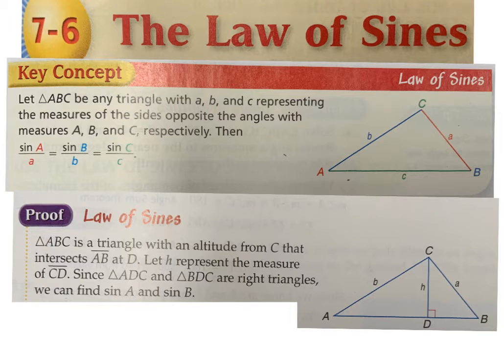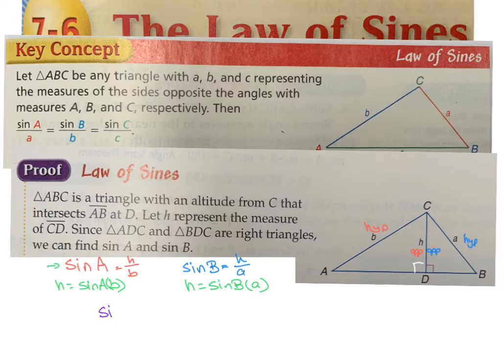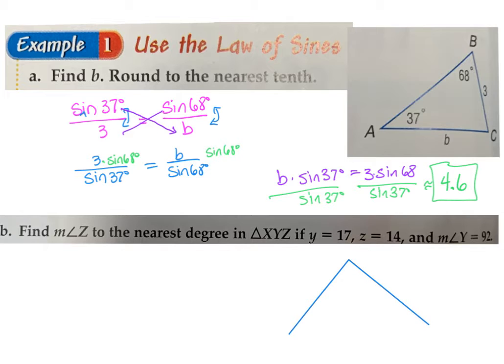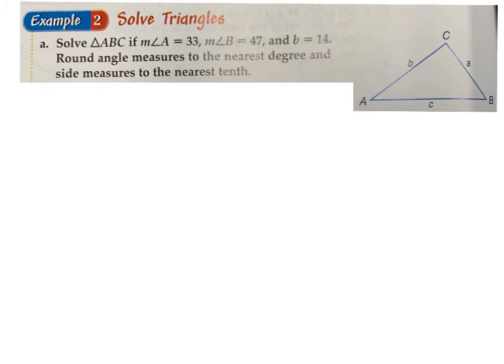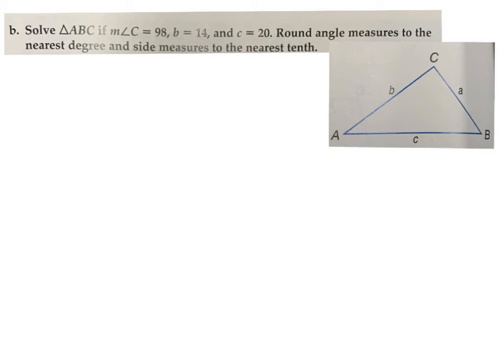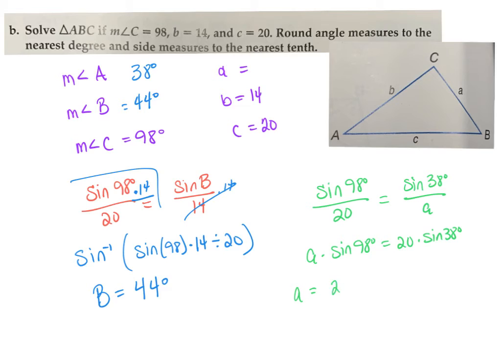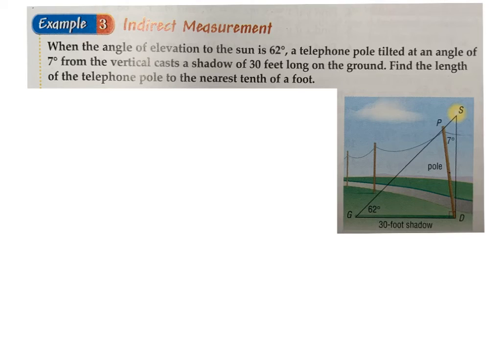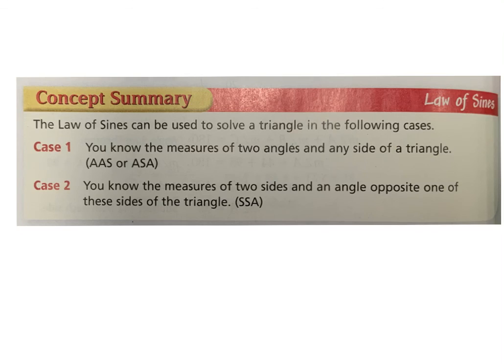Geom section 7.6